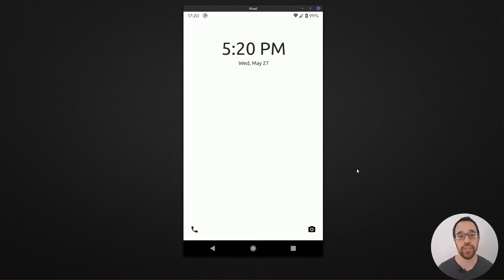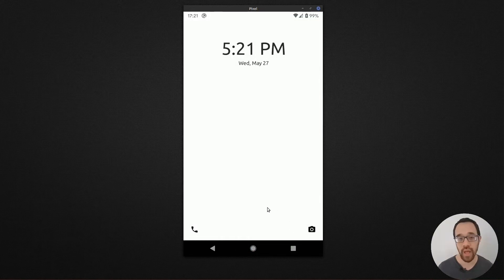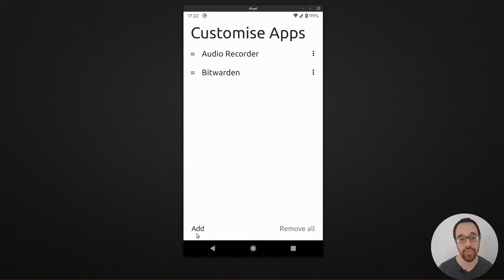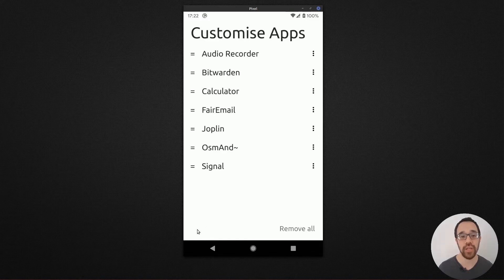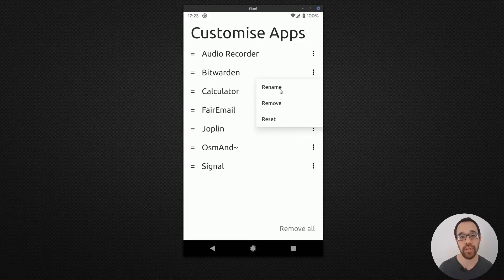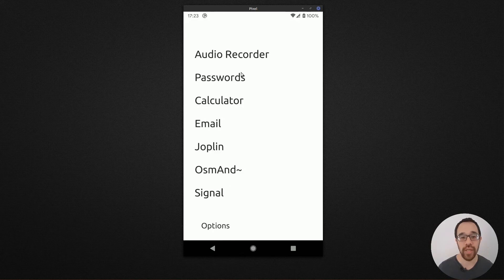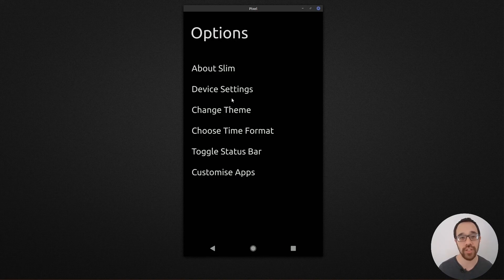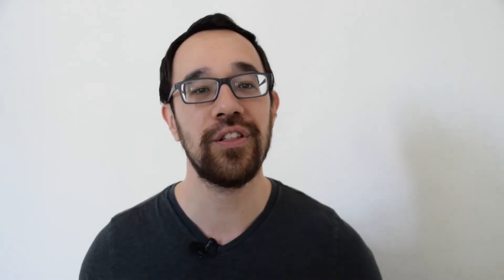The Most Hardcore Digital Minimalist's Smartphone [Slim Launcher Review]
I found a home screen that hardcore digital minimalists will love. Take a look at this review of Slim Launcher.

The full article comparing [5 Best Launchers Every Digital Minimalist Will Love] is at DataOverhaulers.com.
Intro
I found the best Android home screen launcher for the genuinely hardcore digital minimalist. You've GOT to check this out!
Hello fellow Data Overhaulers. Thank you for joining me as we break down every-day tech and help you get control of your online data.
This video is part of a multi-part series of reviews where we're taking a look at alternative Android launchers or home screens for digital minimalists and those who want to take back their privacy.
I've been researching ways to SLIM down the amount of time I use my smartphone... sort of a digital detox.
I came across a hidden Android launcher, and I have to tell you that any truly dedicated minimalist will love Slim Launcher.
Let's take a look at the experience.

Outro
What do you think of this hardcore home screen? Is it a bit too restrictive or is it the perfect way to detox from a internet-induced digital dopamine dependency?